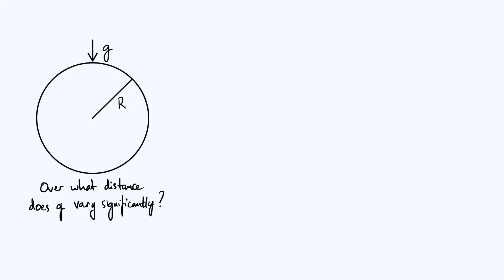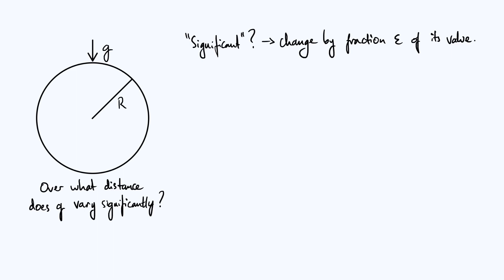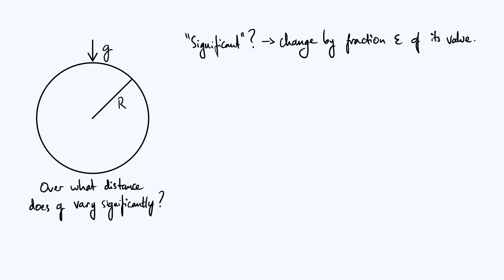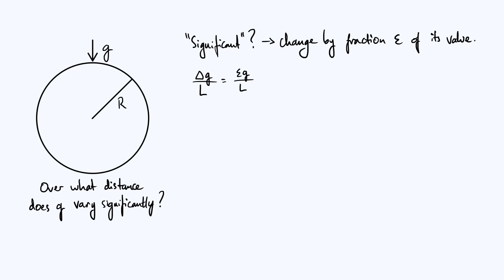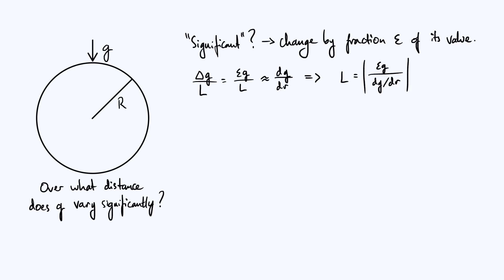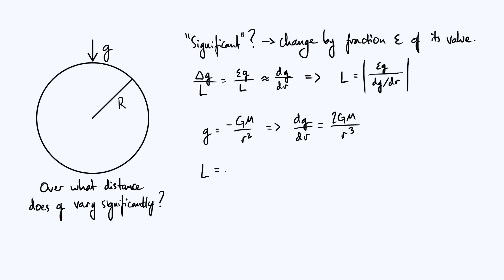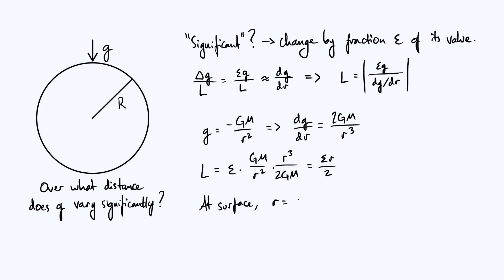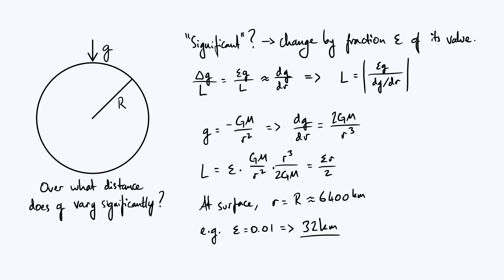Over what length scale is g constant?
How valid is the assumption that the gravitational field strength g is a constant? Here's a quick video that explores this question quantitatively.